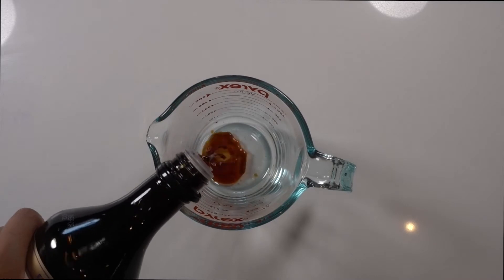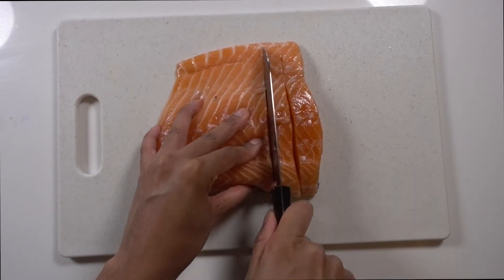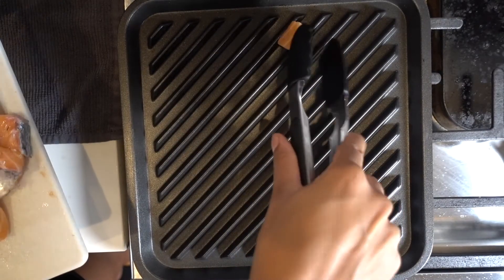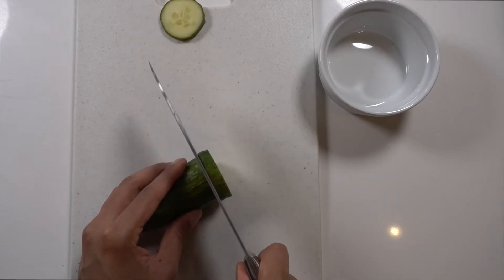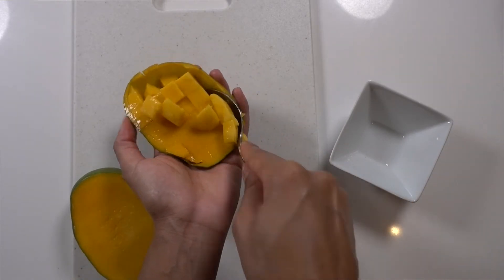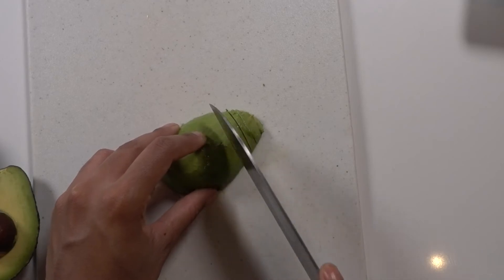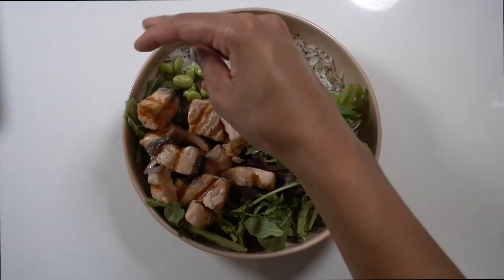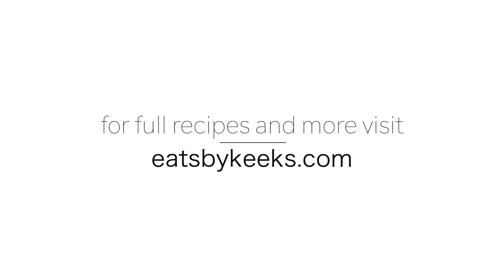Easy Salmon Poke Bowl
This super easy grilled salmon poke bowls do not disappoint! They're healthy, super colorful and loaded with tons of flavor. Make for a great quick lunch or dinner idea.